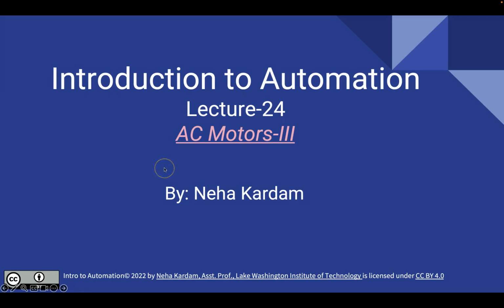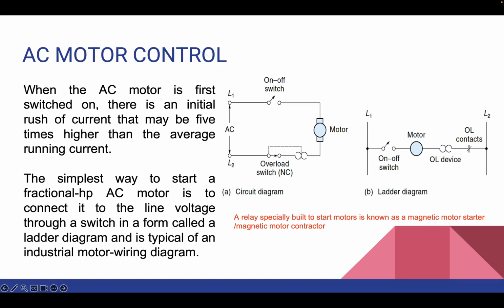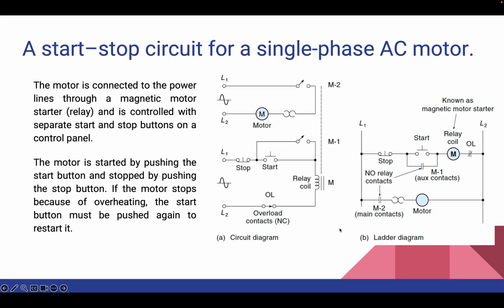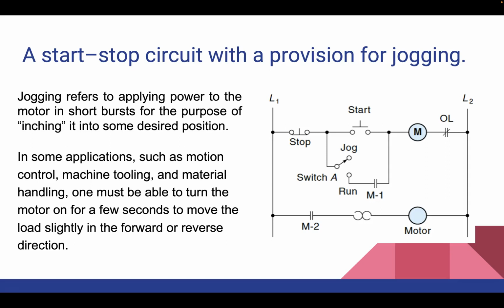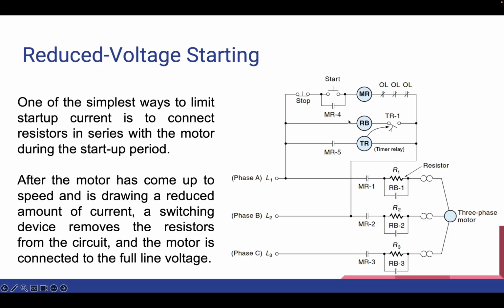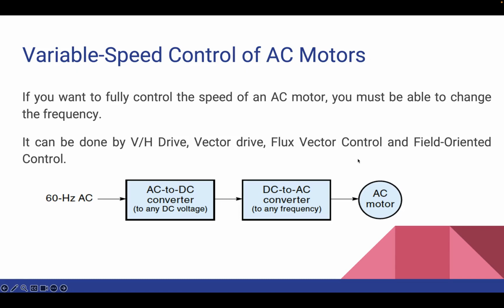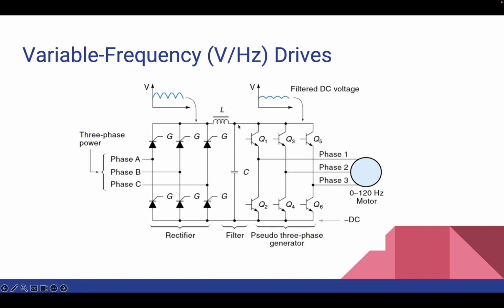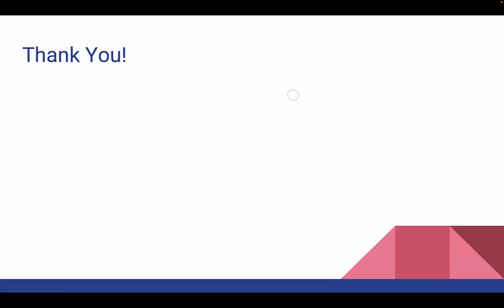24: Introduction to Automation (AC motor control)